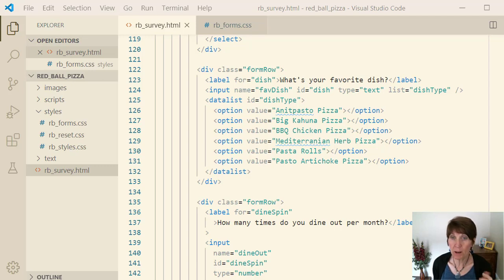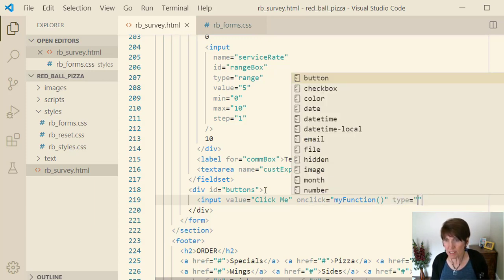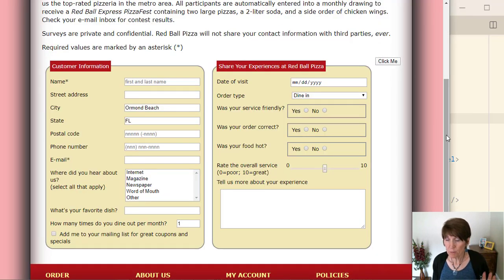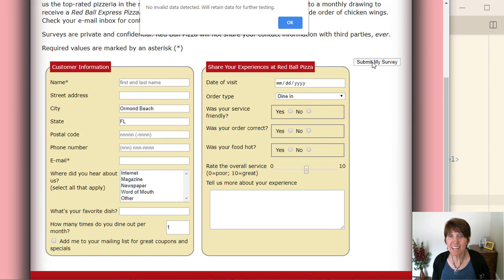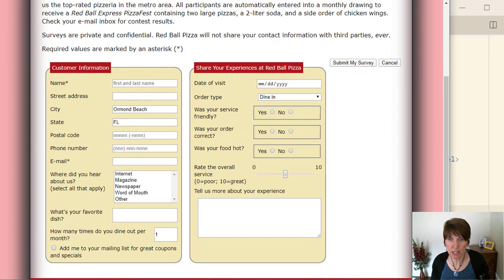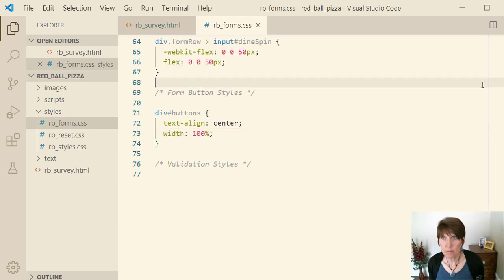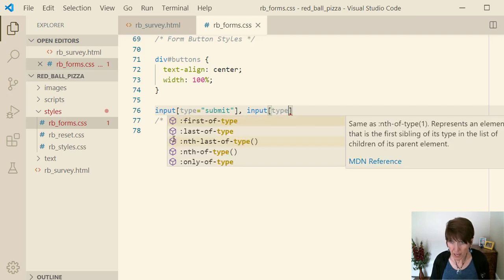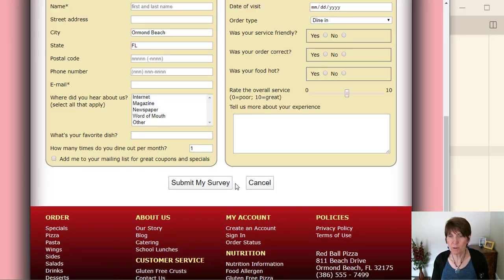The submit and reset input types